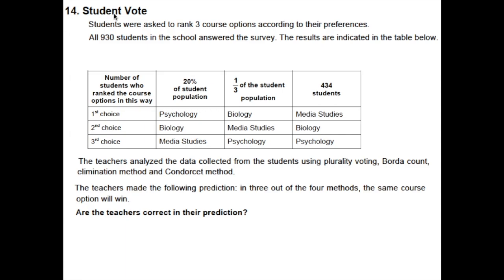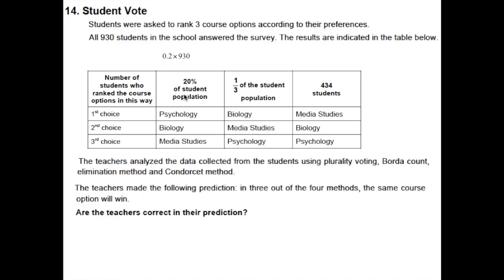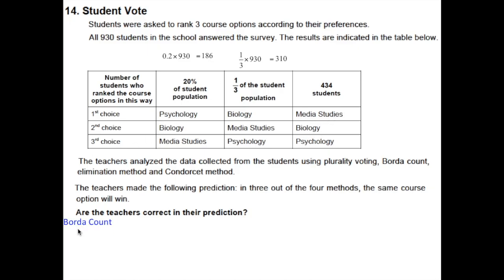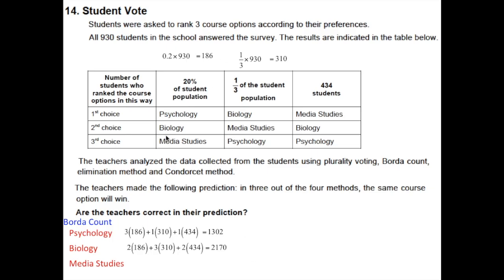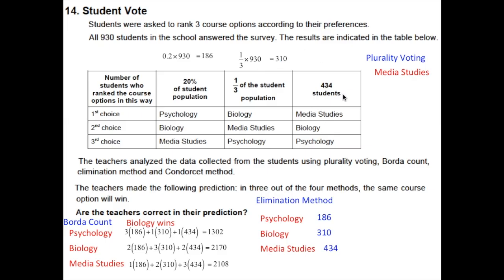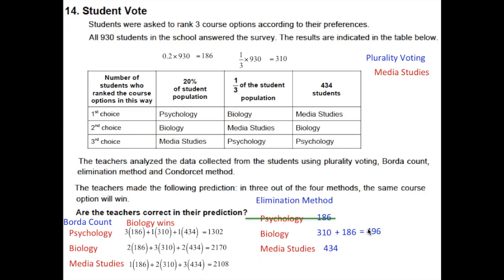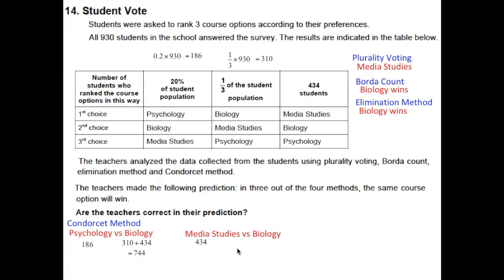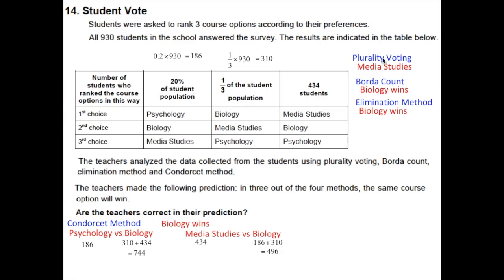Question 14 V CST Exam 2016